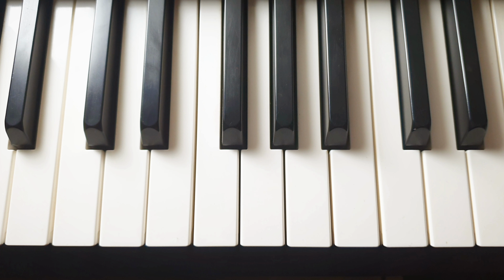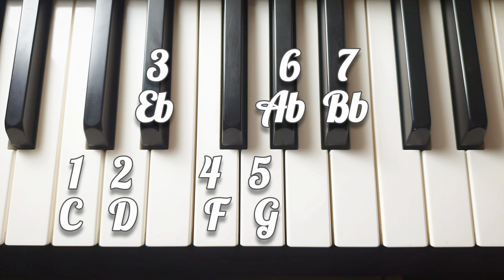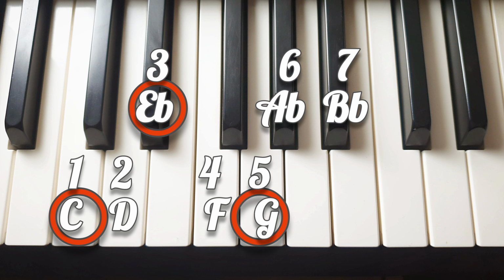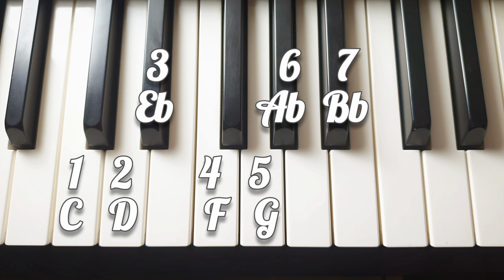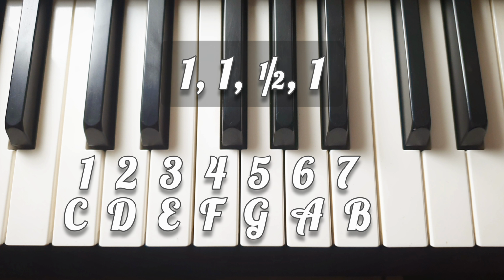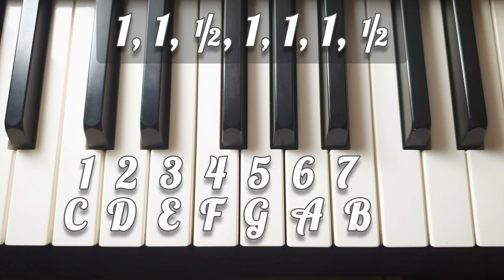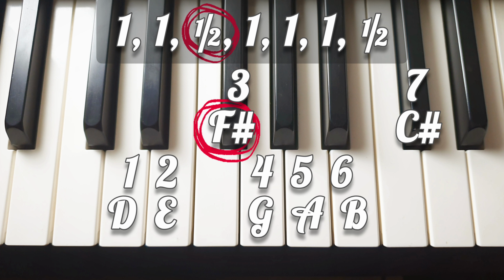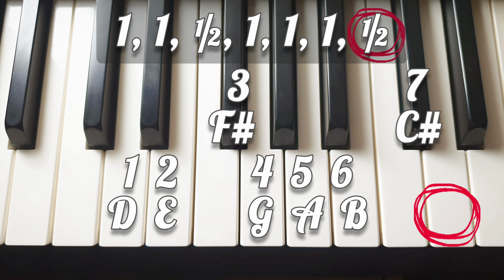Piano chords how are Major and minor chords built?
Part 5 of the music theory course, we are looking at Major and minor scales and how they are used to build the Major and minor chords.